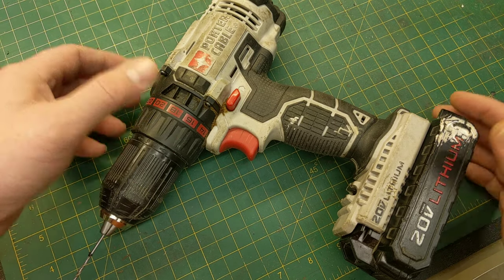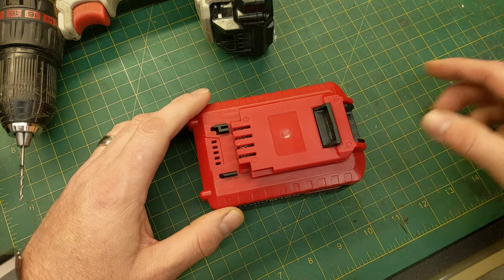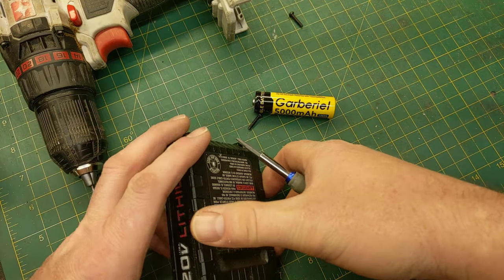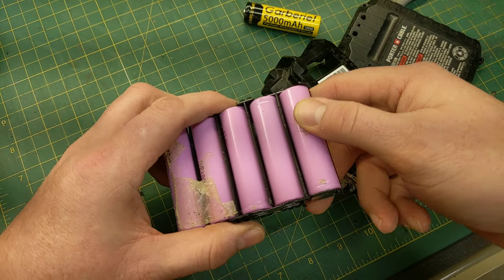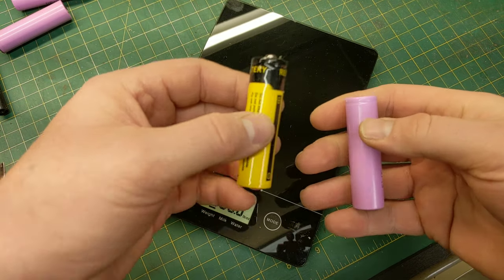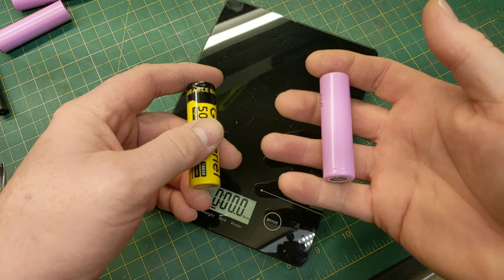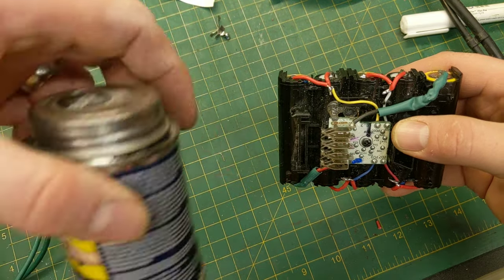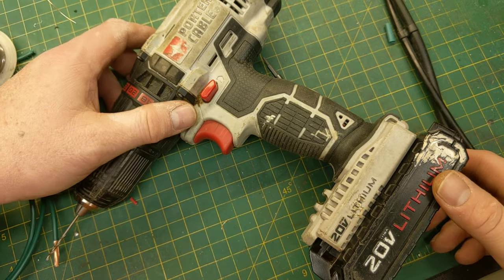Rebuild / Replace Cordless drill batteries for next to nothing using 18650 batteries!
In this video I replace the batteries inside my Porter Cable drills battery pack with cheap Garberiel branded 18650 batteries.

- 10 Pack Garberiel 18650 Batteries
- Star Brite Liquid Electrical Tape
- No Clean Solder Flux Pens

! ! ! DISCOUNTS ! ! !